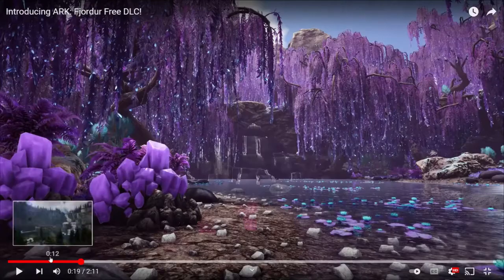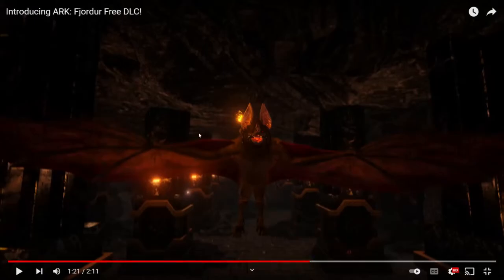ARK: Fjordur Launch Trailer [Reaction]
Sorry About the quality it on my laptop